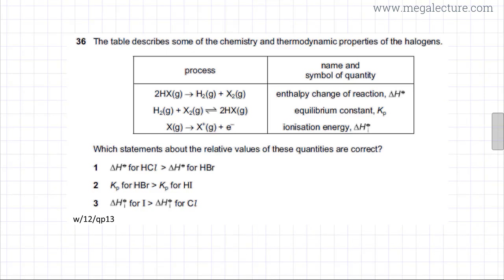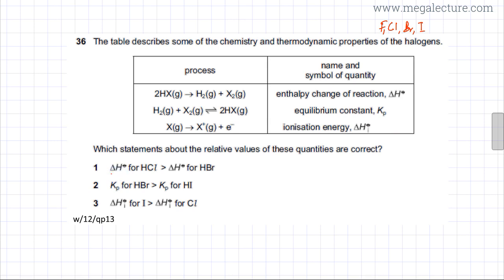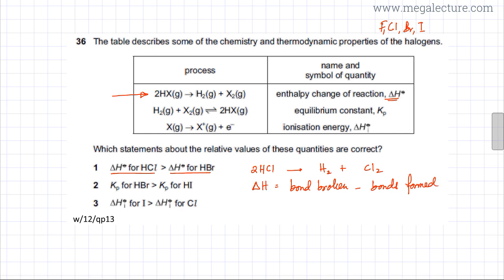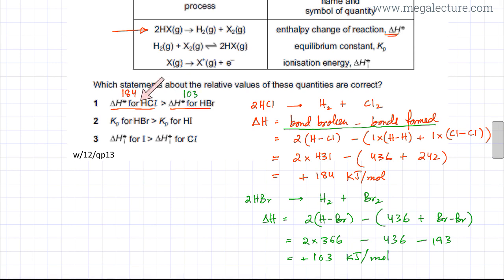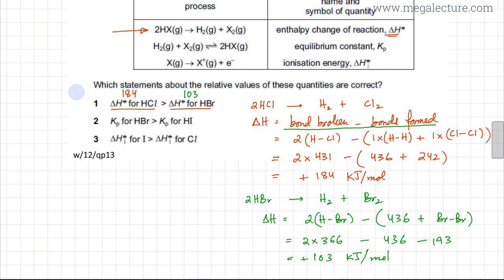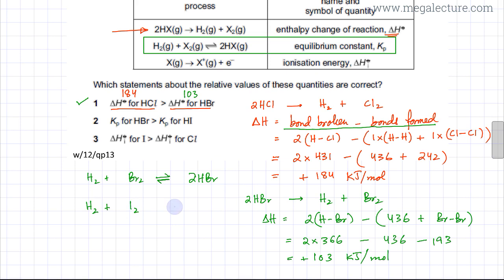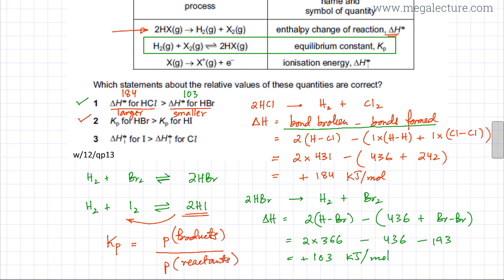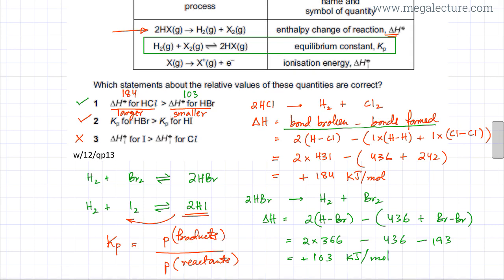36 - 9701_w12_qp_13 : Equilibrium Constant Kp, Bond Energy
The table describes some of the chemistry and thermodynamic properties of the halogens.

                     process                                     name and
                                                                 symbol of quantity
   2HX(g) → H2(g) + X2(g)              enthalpy change of reactionΔH
H2(g) + X2(g) ⇌  2HX(g)                 equilibrium constant, Kp
X(g)  →  X+(g) + e–                            ionisation energy,  ΔH

Which statements about the relative values of these quantities are correct?